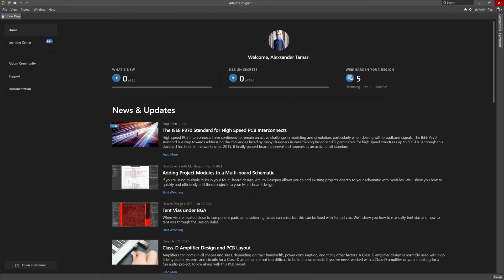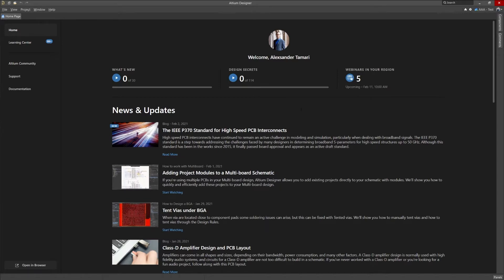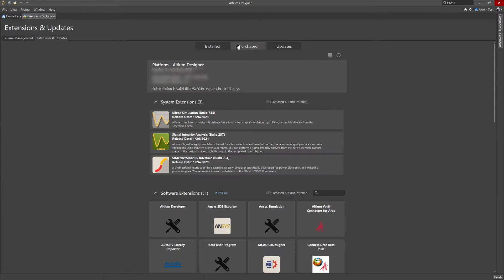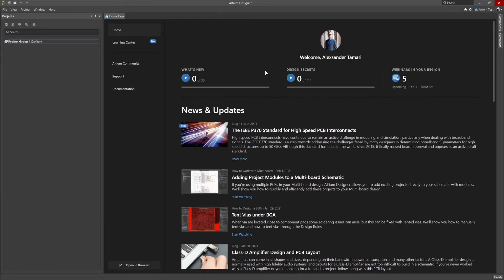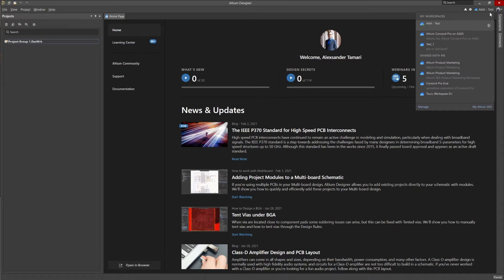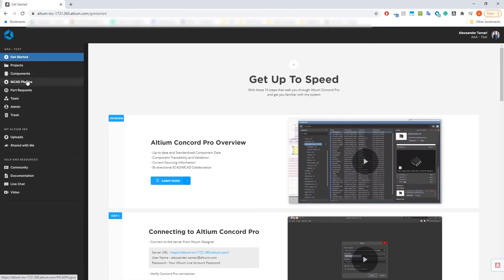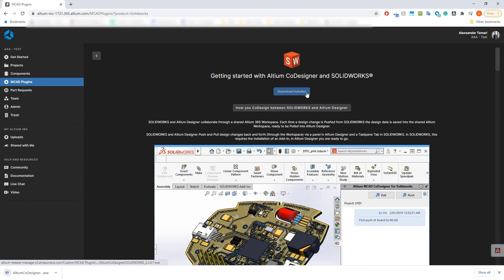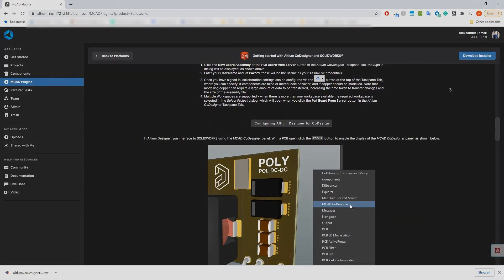Altium MCAD CoDesigner Plugin Installation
Learn how to add the MCAD CoDesigner to Altium Designer as well as where and how to download the MCAD plugin to your favorite MCAD tool.